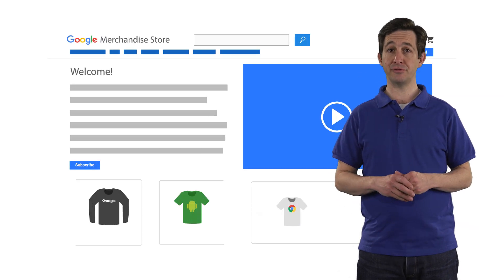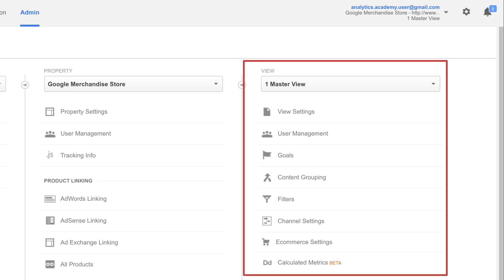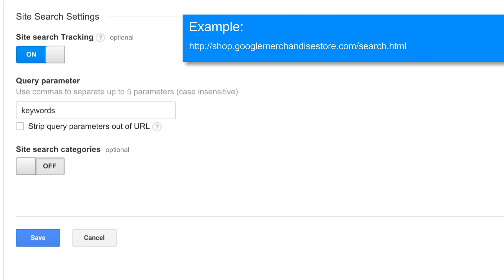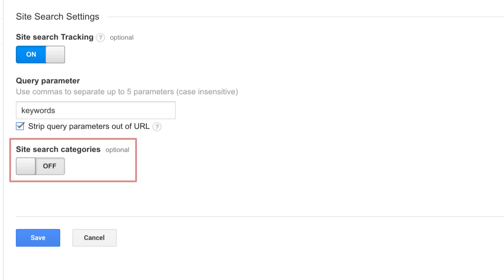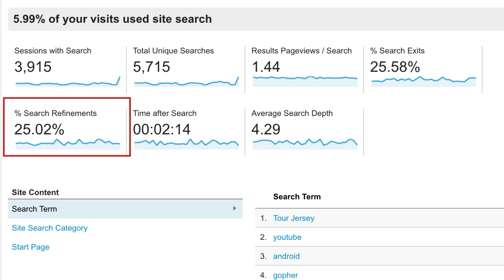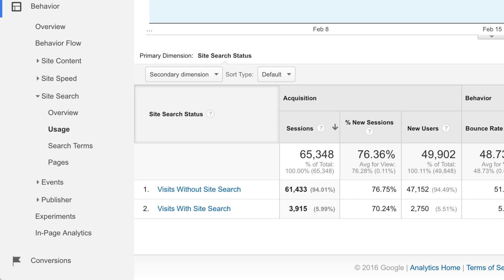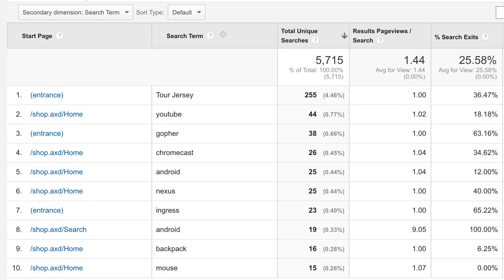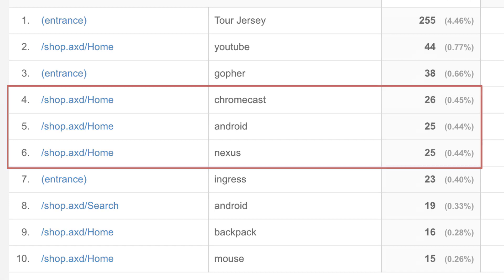How to set up internal Site Search (3:55)